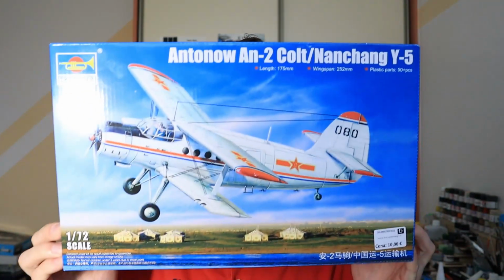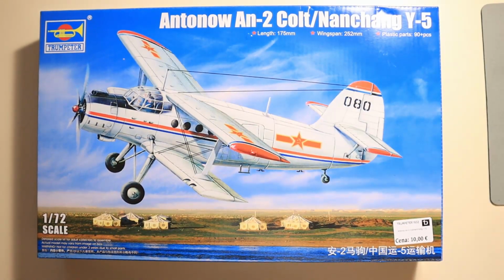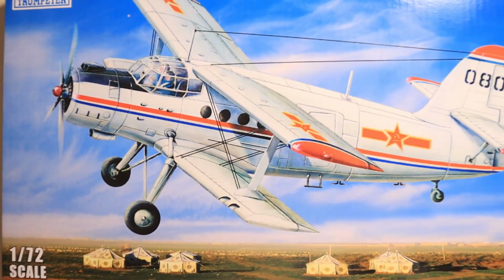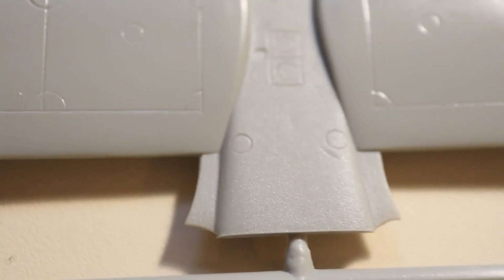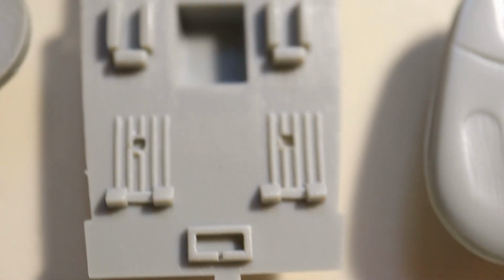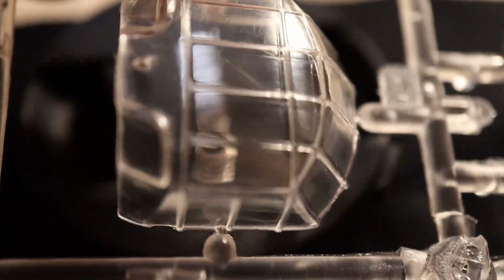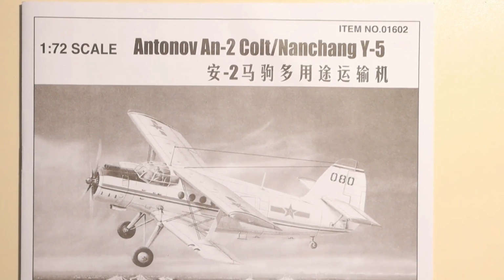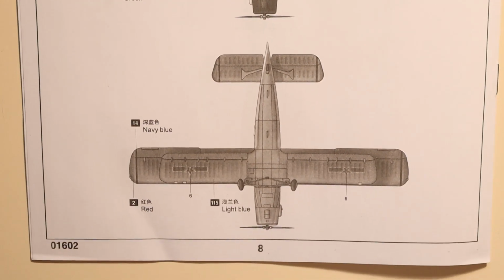Trumpeter Antonov An-2 Colt/Nanchang Y-5 in 1:72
Hello and welcome to another review video. This time we will be taking a look TRUMPETERS's 1/72 scale static model of the An-2 Colt/Nanchang Y-5.

This is an older 90ies model that is highly suited for a beginner. It has less then 100 parts, it's not overly complicated and at 10 EUR the perfect price for what it offers. And what are its unique features? Well not many. There is a buildable rudimentary cockpit and two type of paint schemes. Simple :)
The clear parts are typical 90ies parts that are a bit mat but have detail non the less. You have two decal sheets of paper with reasonable and few decals for the two versions. The manual is a  A4 side and has 8 pages. The build process is straightforward and simple with a simplified instructions for painting parts. Overall a 6/10 for detail and 10/10 for simplicity.

Price: (EU) ~ 6 - 10 EUR with VAT

Review starts here: 1:32​​​ min

All models on review, can be bought via our web

If you like this video and would like to see more, give a like :) It does not hurt and it helps a bunch.